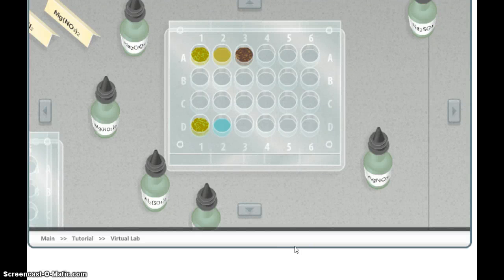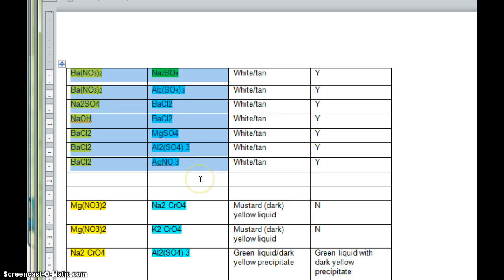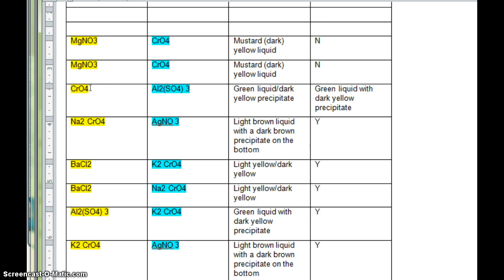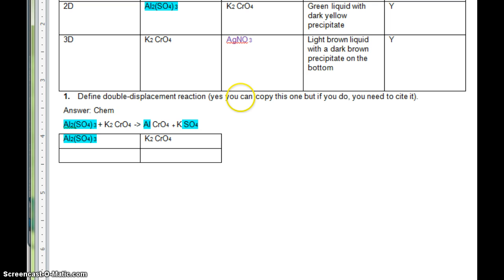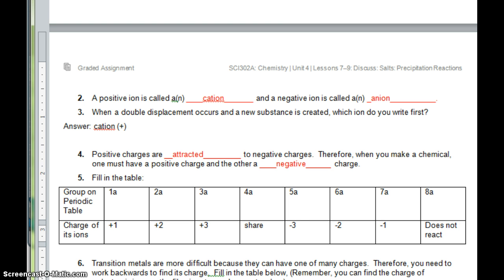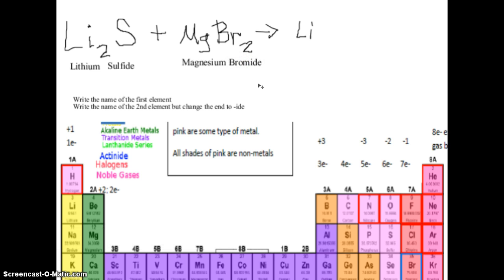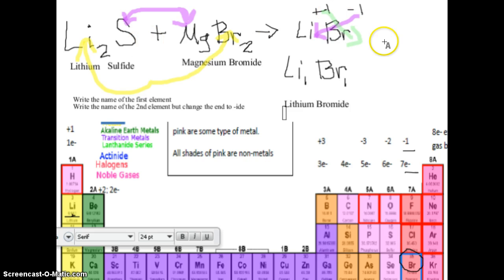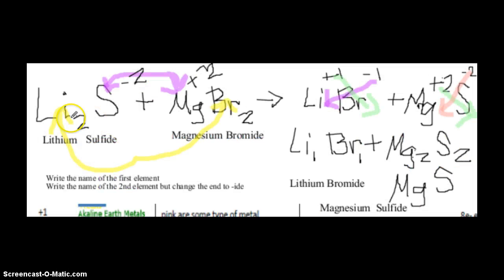S1U4LAB Part 3